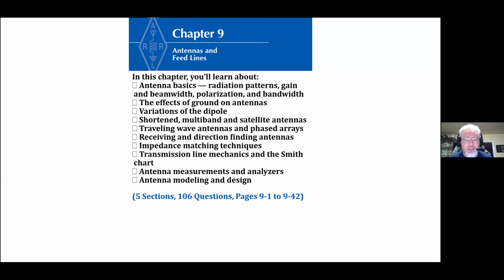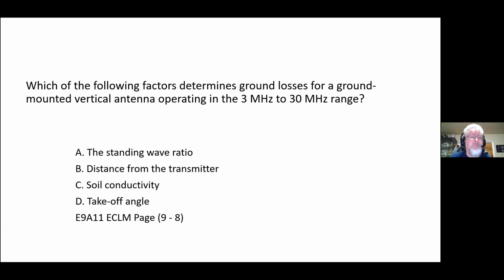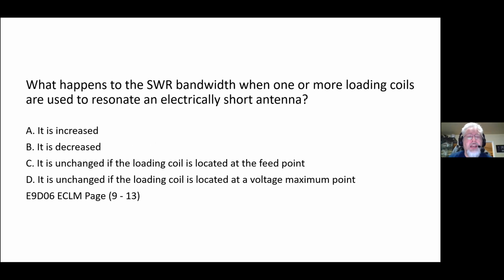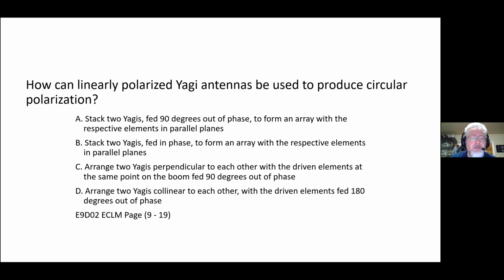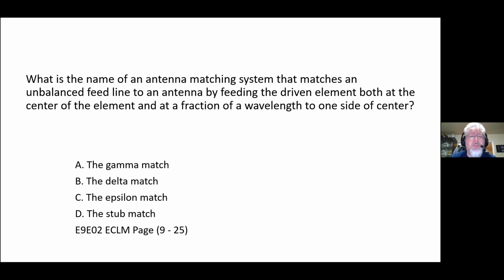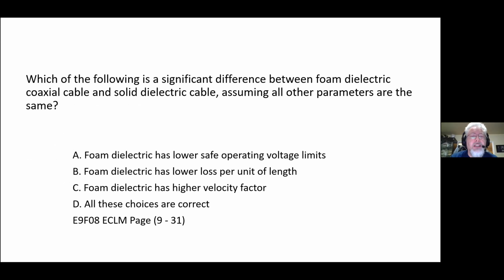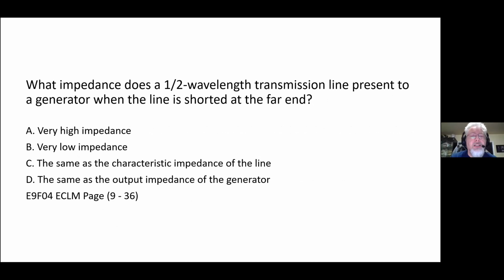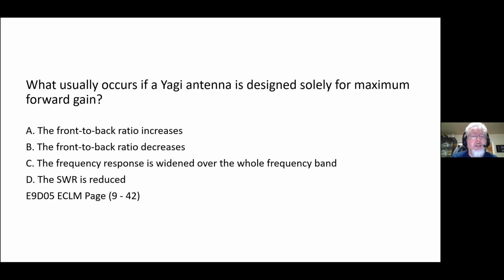Extra Class 8